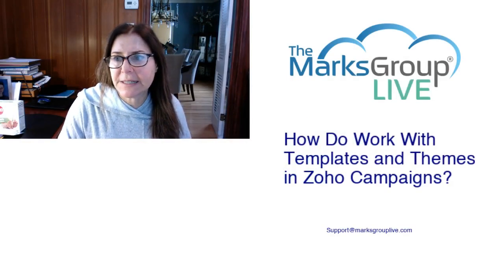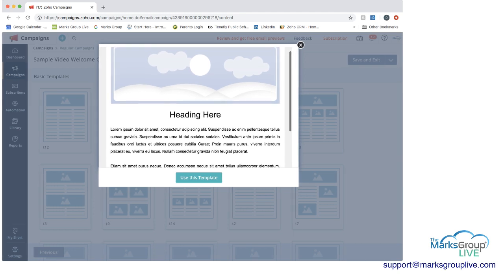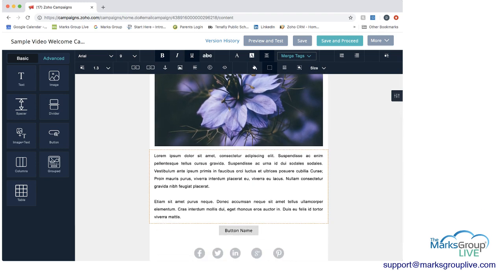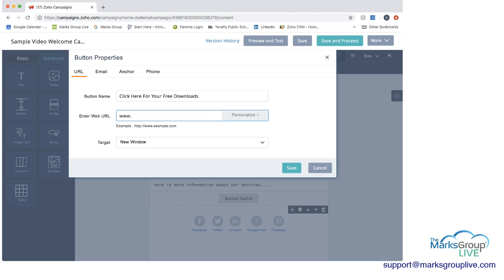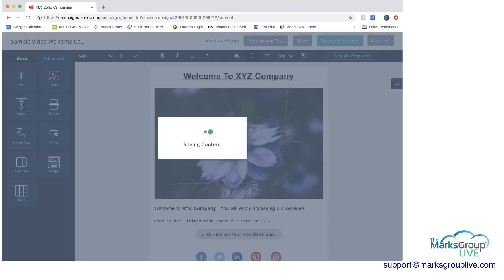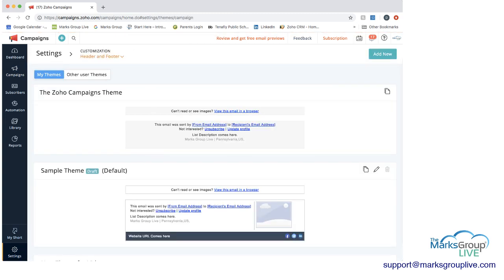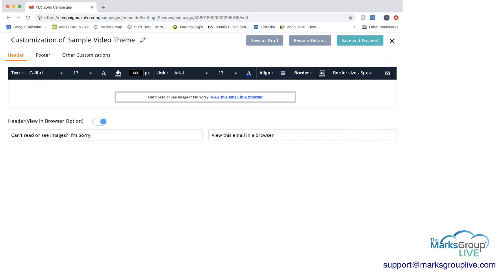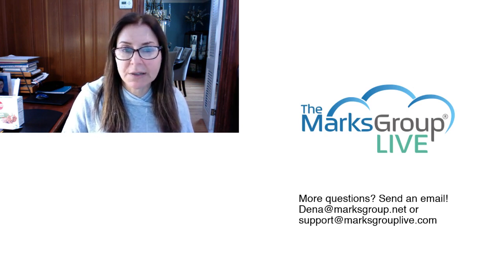Zoho Campaigns Email Templates and Themes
Zoho Campaigns email templates and themes are tools to help enhance your communications.  Learn about using templates and themes in this video!

You will learn how:
- to design emails and newsletters using templates
- to design heads and footers using themes